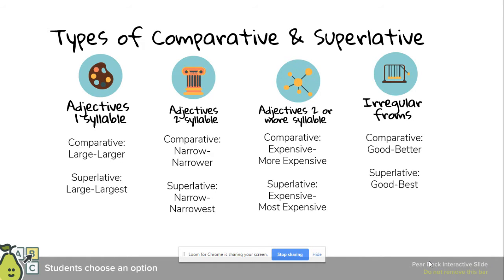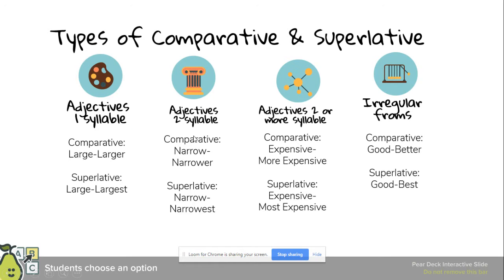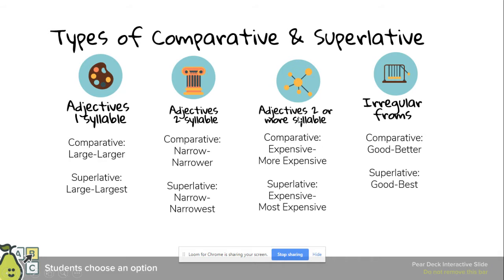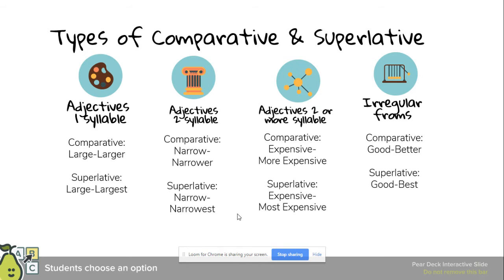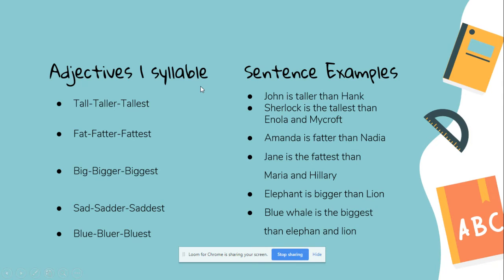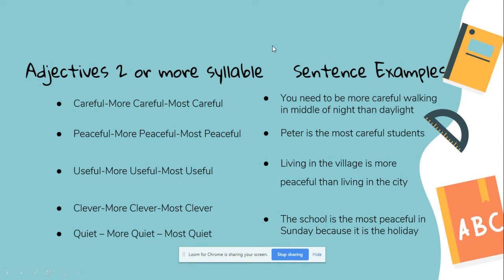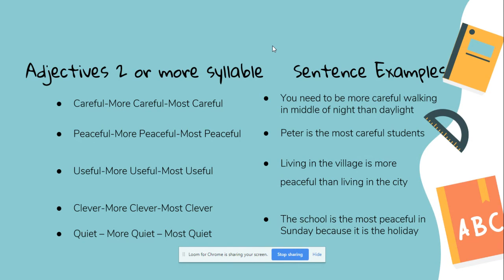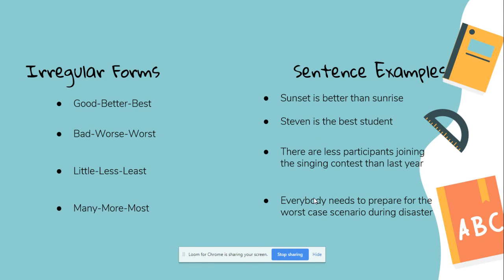Eps 24 English101 Comparative & Superlative Degree